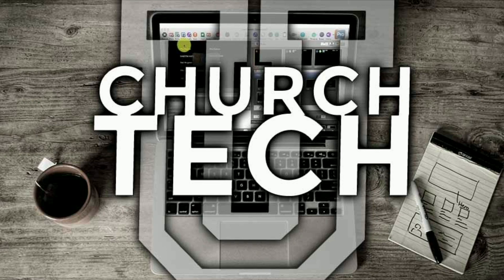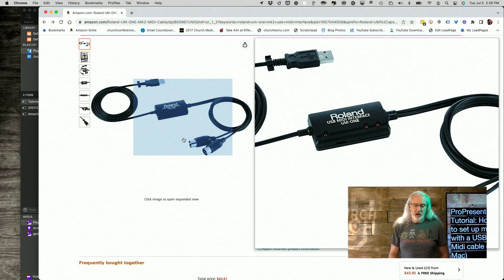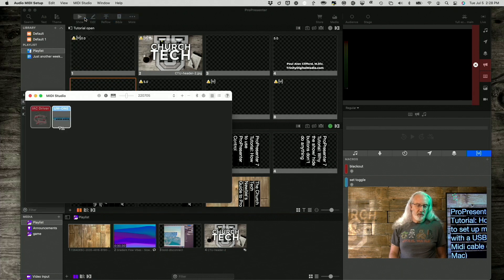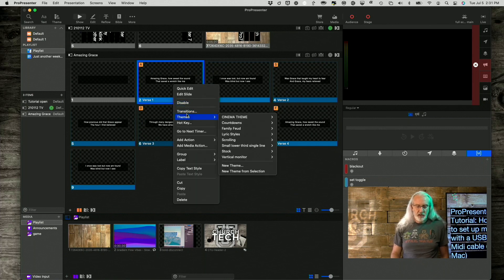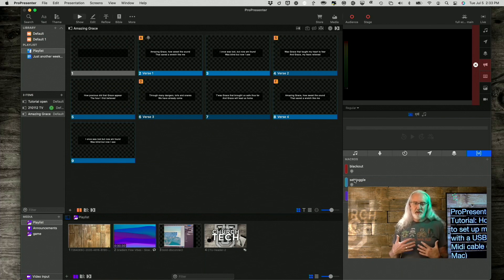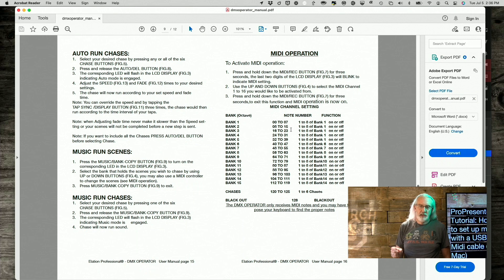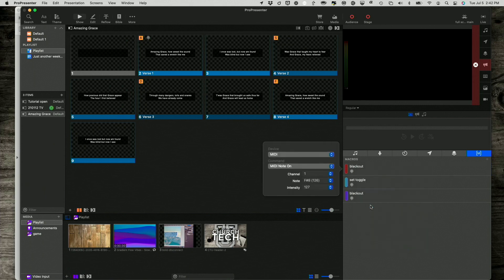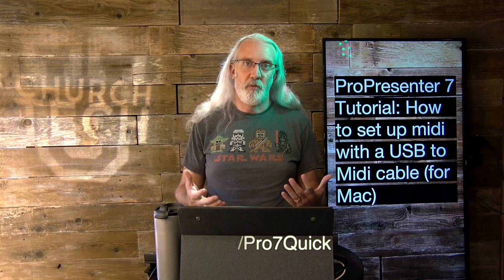ProPresenter 7 Tutorial: How to use Midi over a cable to control lighting (Mac version)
Did you know that ProPresenter can control lighting consoles and software via Midi?  It can.

As of Pro7, both the Mac and Windows versions can do it, too.  The thing is they're both a little different, so to make sure I address them all correctly, I'll divide this topic into four lessons.

This is the Mac version on how to control a lighting console with a USB to Midi adapter.

First, you should know that I tried a cheaper option, but couldn't get it to work, so I'd recommend the Roland UM-One, since it worked for me out of the gate.

Now, watch the video above and follow along.